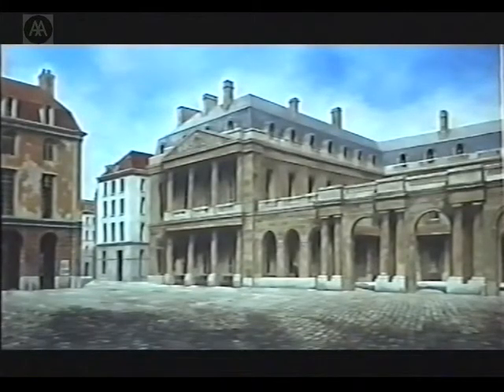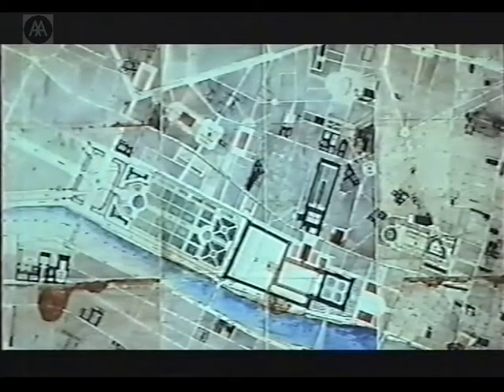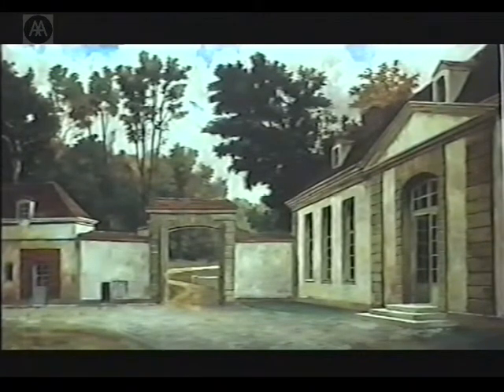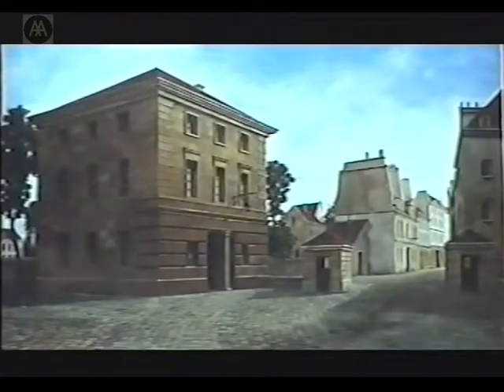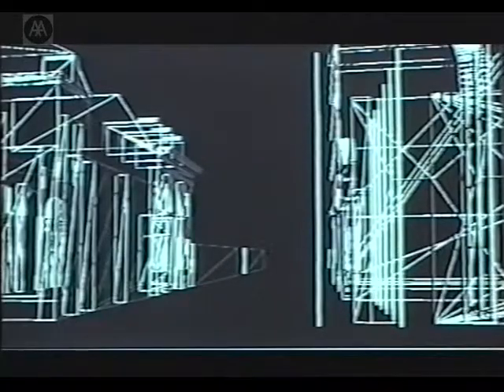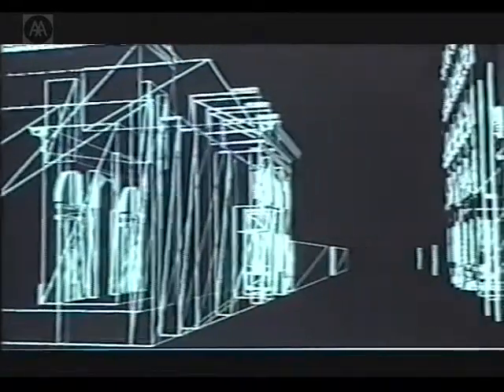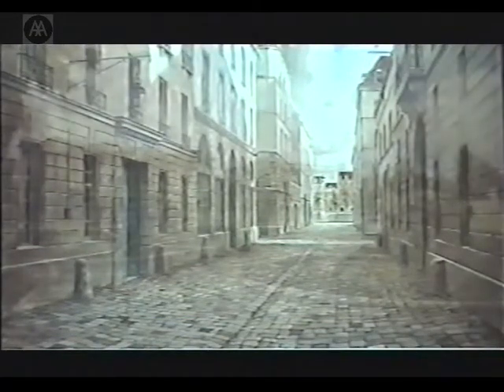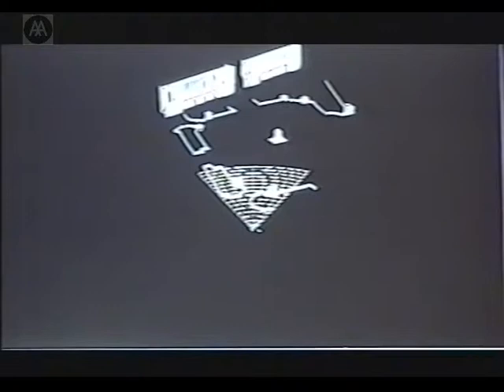Jean-Baptiste Marot - A Question of Viewpoint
Lecture accompanying the AA exhibition of the painter Jean-Baptiste Marots work titled Tableaux for the Cinema. In 1998 the filmmaker Eric Rohmer asked Marot to create a set of views of Paris at the time of the Revolution for his film L' Anglaise et le Duc.

Marot produced 36 oil paintings, each measuring no more than one metre across, for use as 'scenery'. The actors were digitally superimposed, while parts of the tableaux were animated and the fabrics of clothes were matched to the paintings. To recreate as faithfully as possible the city of the late eighteenth-century, essentially Paris before Haussmann's interventions, Marot made a careful study of surviving drawings, topographical plans, maps, and the photographs of Marville. By recreating forgotten parts of Paris, Marot was able to make visual what he calls the gap between the painted image - 'the memory of subjective feelings towards a place' - and reality.